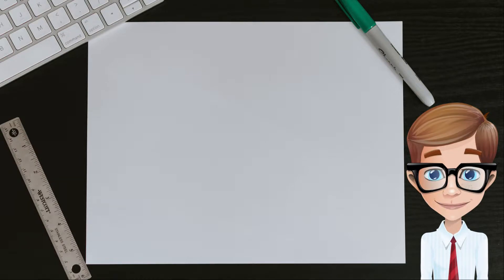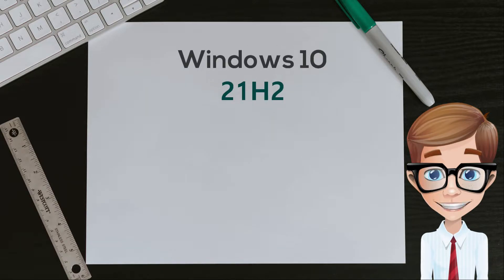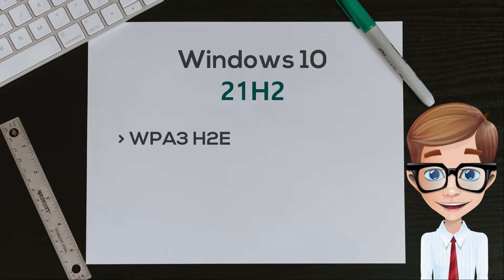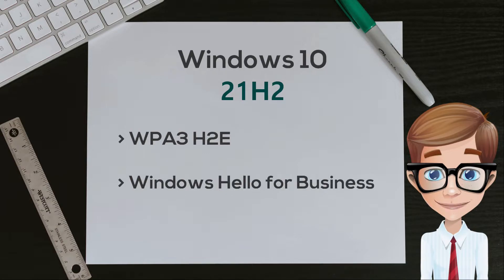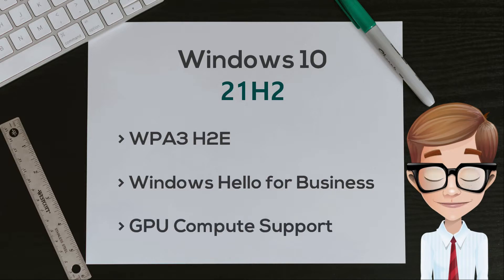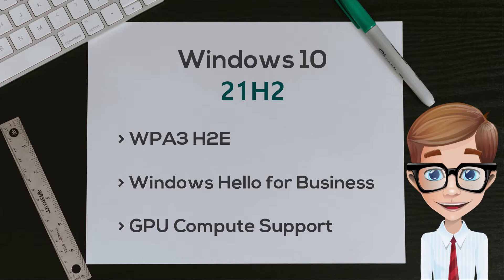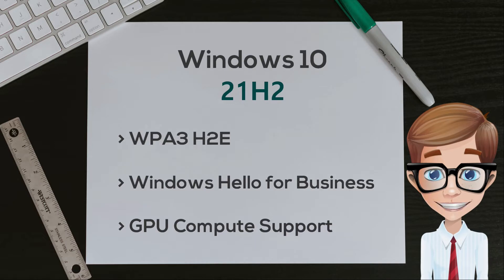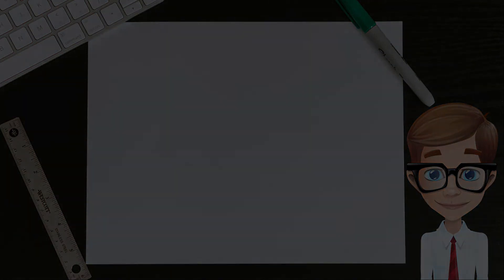Upgrade to WINDOWS 10 21H2 I Changes, Fixes and ISO Download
✅ WELCOME FELLOW WINDOWS INSIDERS ✅

Windows 10 Version 21H2 has just been released by Microsoft through
Insiders Preview last July 15, 2021. There are couple of noticeable changes from the Previous build and minor fixes as well.

Here are the list of Bug Fixes on this current build.

NOTE: YOU CAN UPGRADE FROM PREVIOUS WINDOWS 10 VERSION OR DO A CLEAN INSTALL.

File Info:

Name: Windows 10 21H2  (Home, Pro, Enterprise Edition)
Type: Bootable ISO
Size: 2.75GB for x86 and 3.19GB for x64
Activated: NO
Architecture: x86 and x64
Setup Language: English
OS Language: Multi-Language